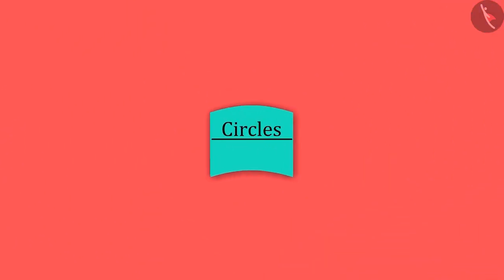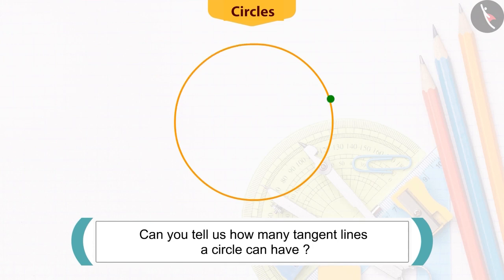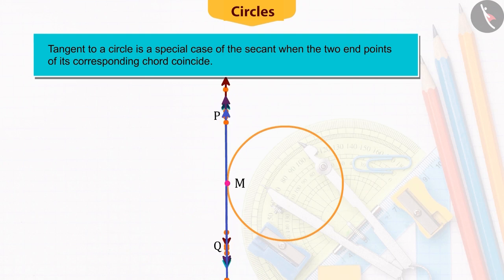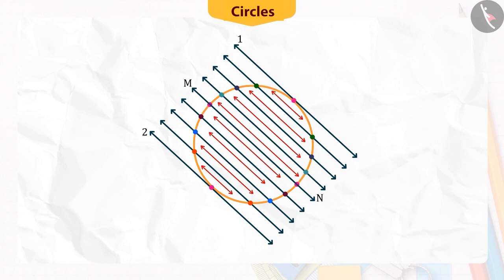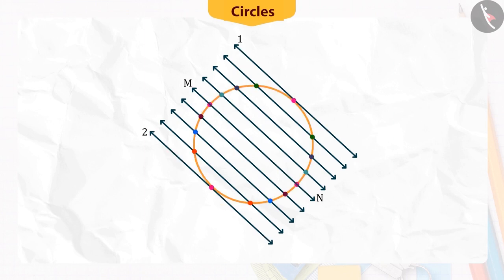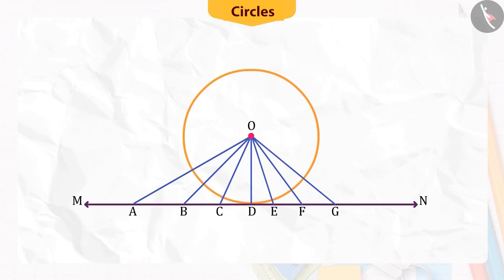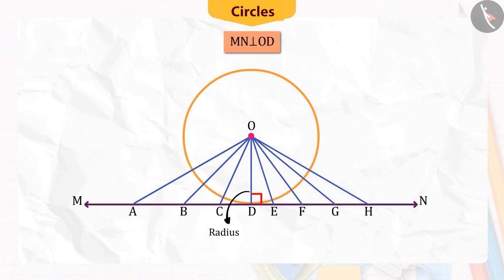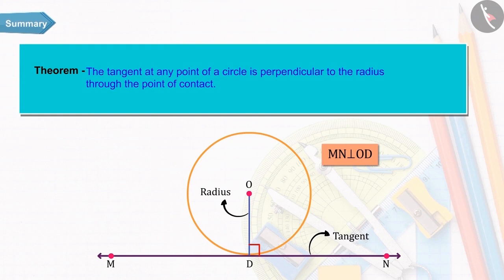Class 10 Maths Chapter 10 'Circles' (Part 2) cbse ncert